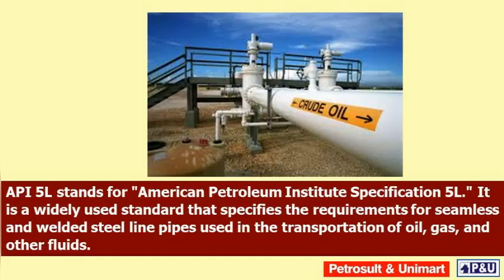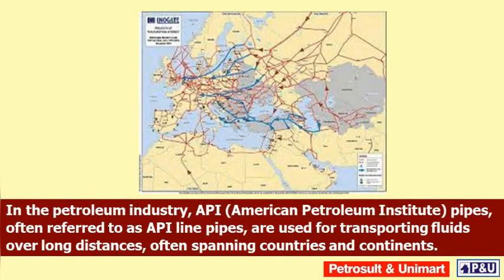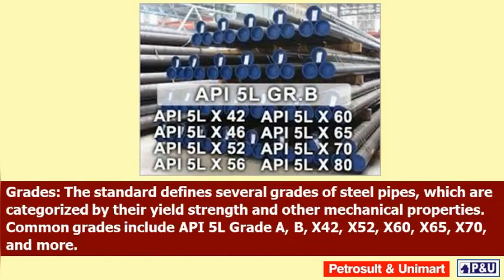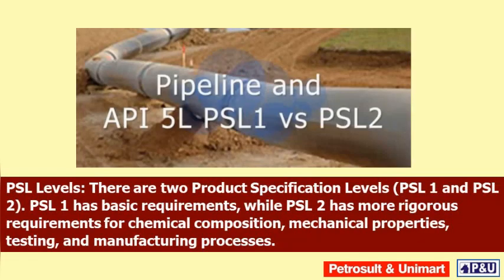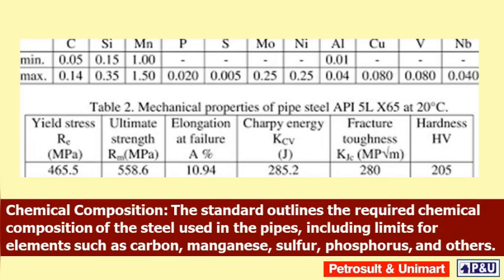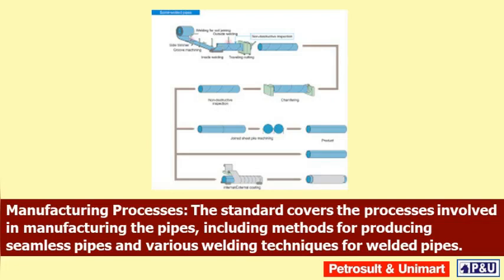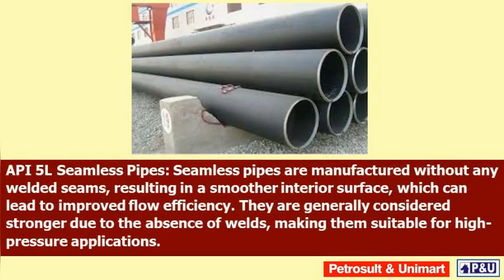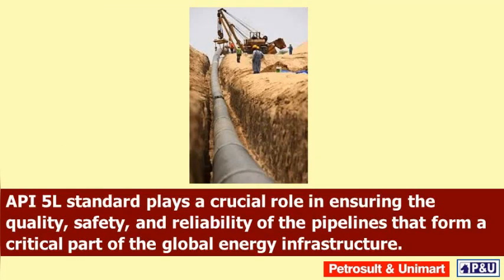41 API 5L Standard for Seamless and Welded Pipelines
API 5L stands for "American Petroleum Institute Specification 5L." It is a widely used standard that specifies the requirements for seamless and welded steel line pipes used in the transportation of oil, gas, and other fluids.
In the petroleum industry, API (American Petroleum Institute) pipes, often referred to as API line pipes, are used for transporting fluids over long distances, often spanning countries and continents.  This standard provides specifications for both onshore and offshore pipelines, and it covers aspects such as dimensions, chemical composition, mechanical properties, testing requirements, and more. This standard ensures that the pipes are designed, manufactured, and tested to meet the requirements of the energy industry. Here's an overview of the key aspects of API 5L standards: